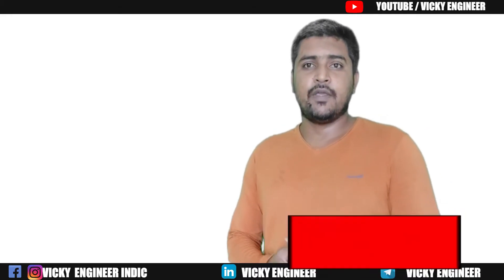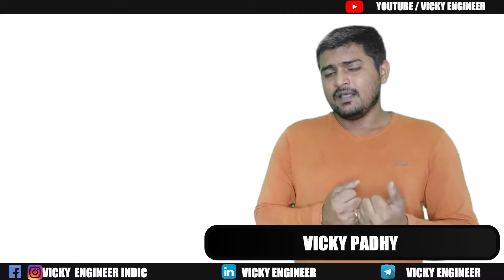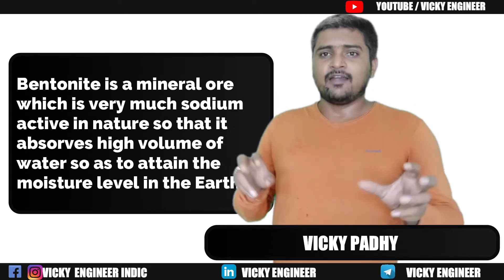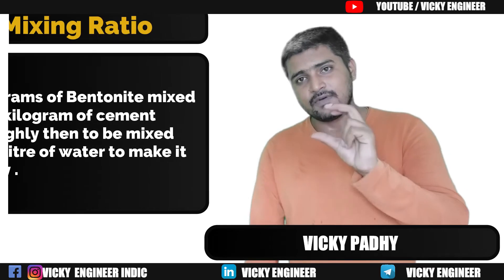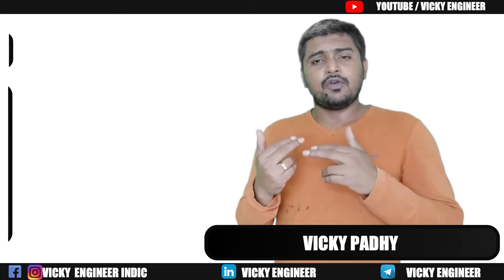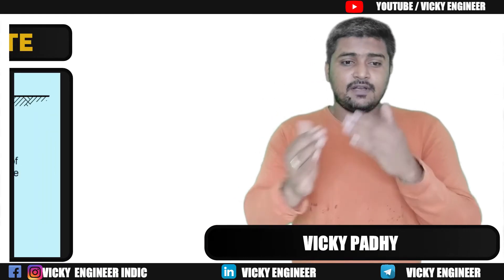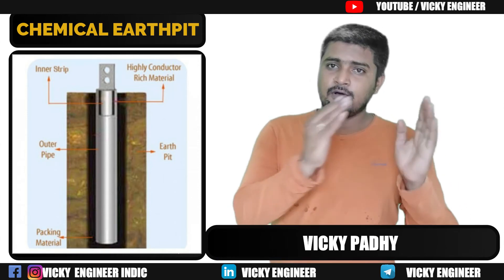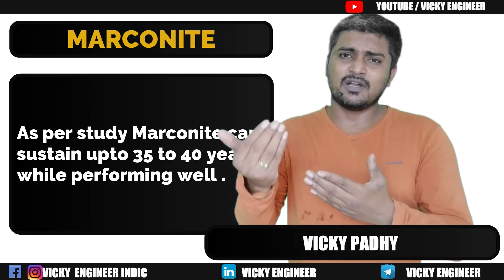Chemical Earthing for Home | Installation Procedure of Marconite & Bentonite Earthing.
This video is all about chemical Earthing . In this video we will learn what is chemical earthing and advantages of chemical earthing . How to make chemical earthing and chemical earth pit ? Difference between chemical earthing and conventional Earthing .Also you can learn how to install chemical earth pit ,earth rod or earth electrode and chemical earth pit maintenance .